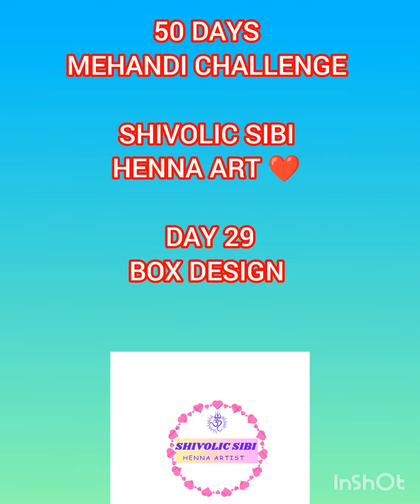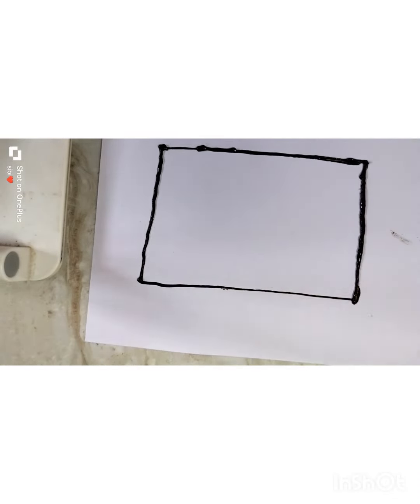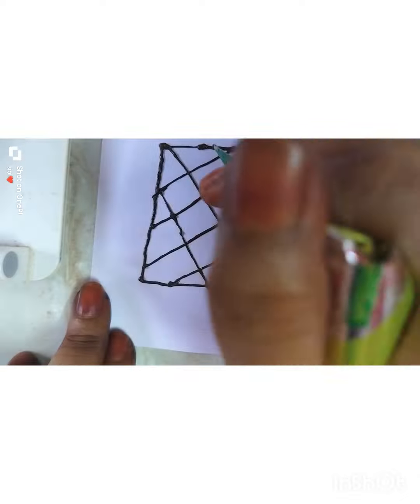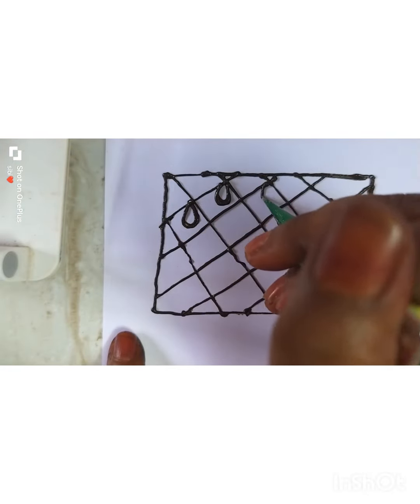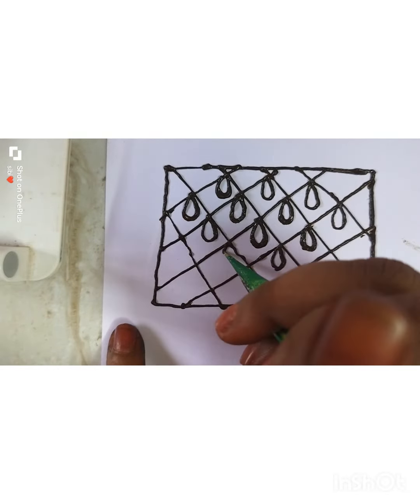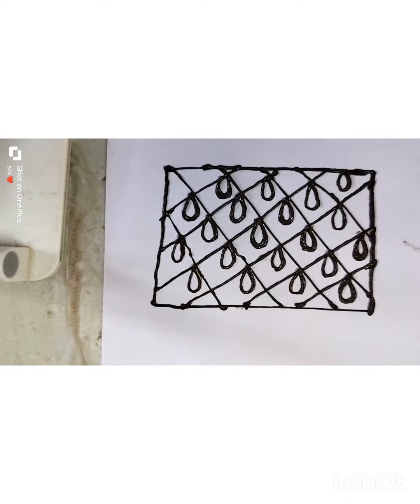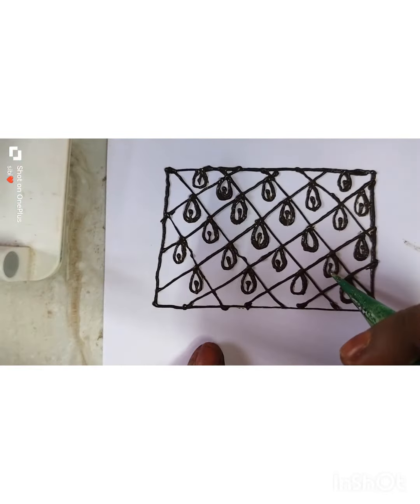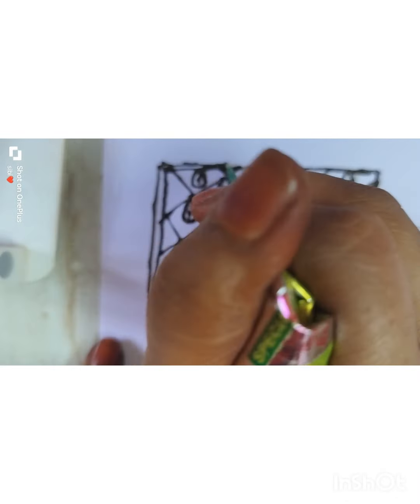50 DAYS MEHANDI CHALLENGE SHIVOLIC SIBI HENNA ART ❤️ day 29@SHIVOLIC_SIBI